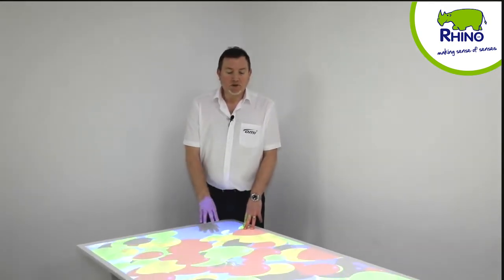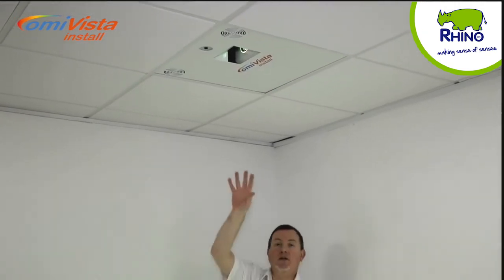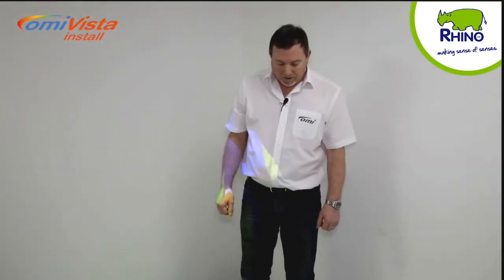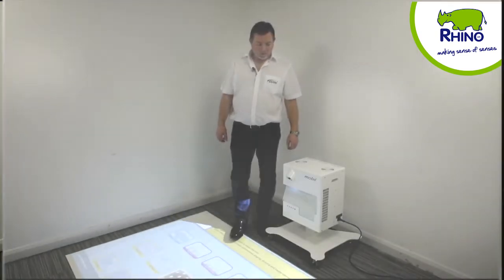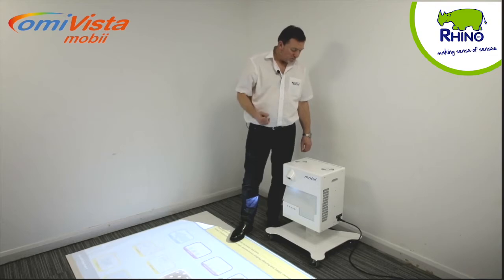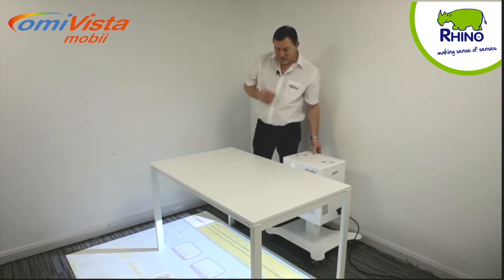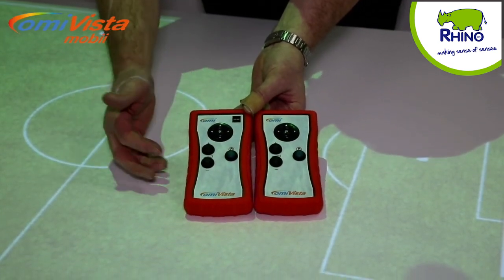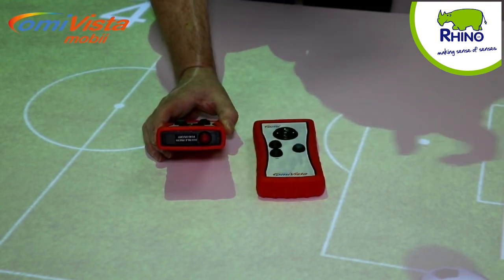omiVista System Introduction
Discover the awesomely inclusive interactive omiVista projection system in action. Learn how to use both the omi Sky and omiVista Mobii in a variety of environments and projector surfaces.